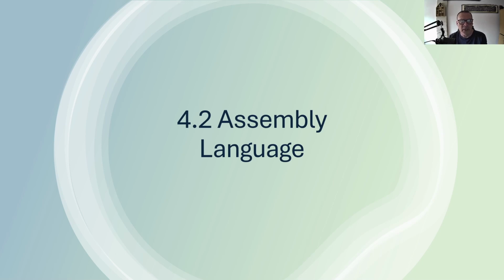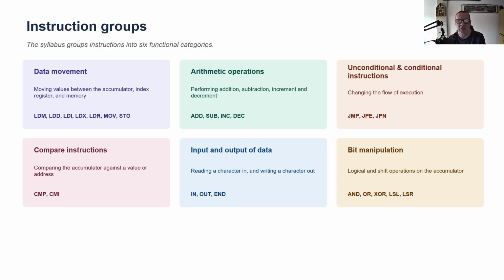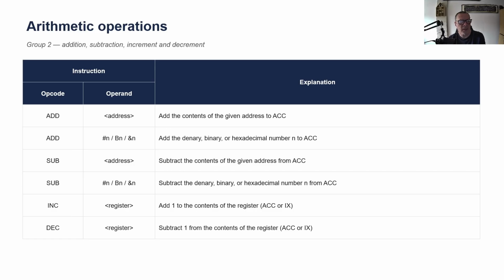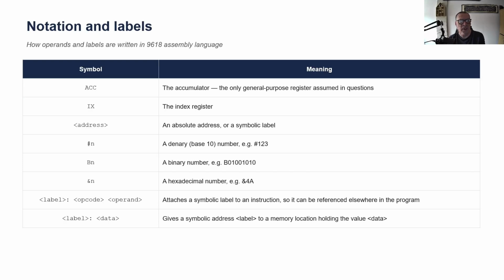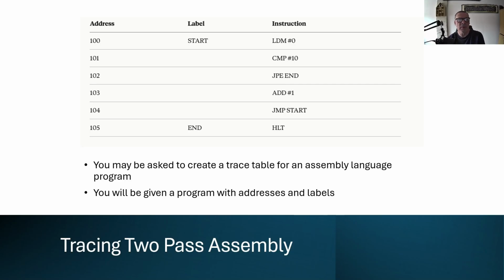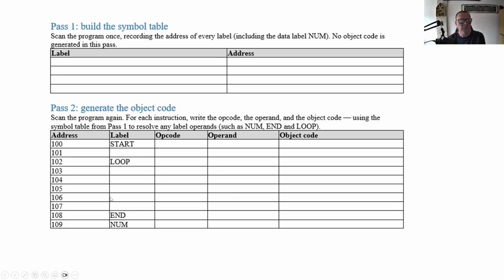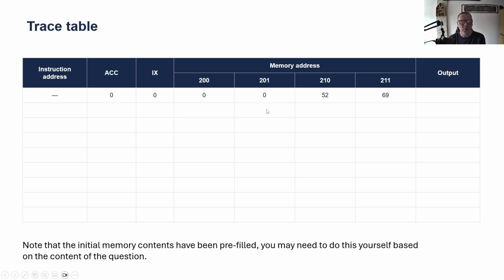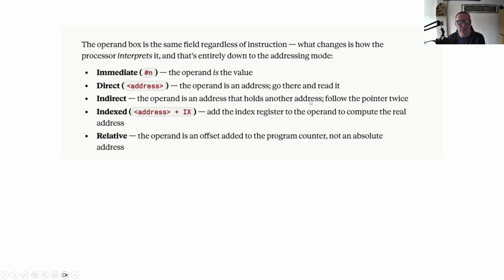4.2 Assembly Language computerscience assembly a-level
Covering assembly language, aimed at CIE 9618 computer science specification. for more course materials.